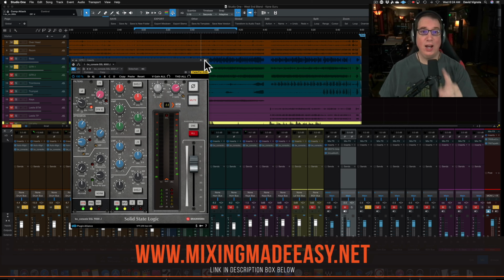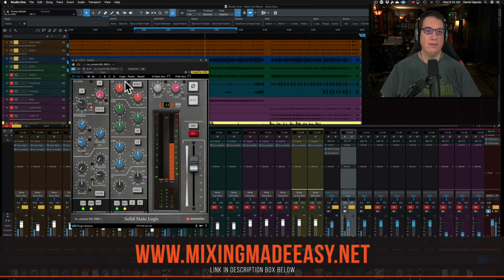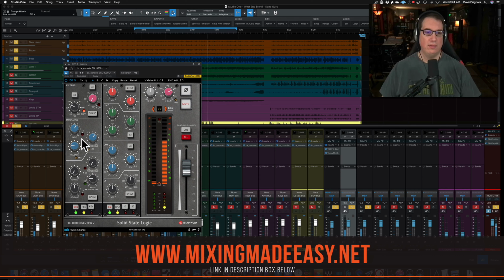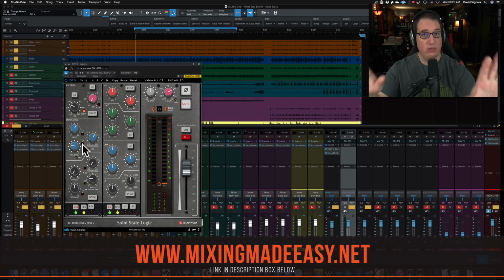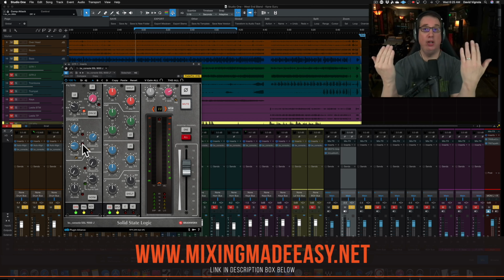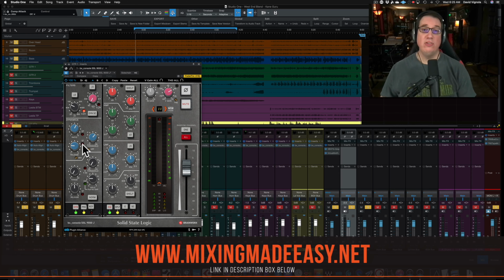How to Listen For Compression | Mixing Tip | Mixing Made Easy.Net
In this video, you get to see exactly what I teach my students every month at Mixing Made Easy.net. This time it's how to listen for compression. all the courses mentioned are below